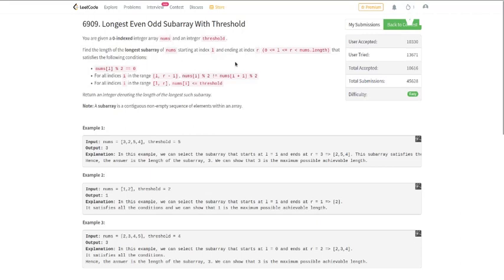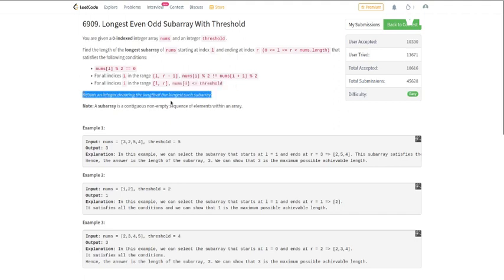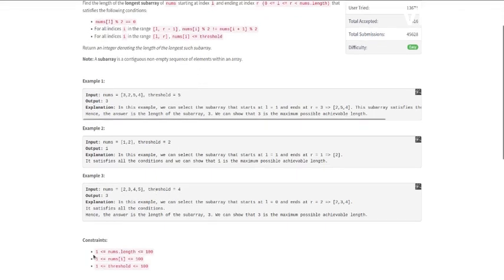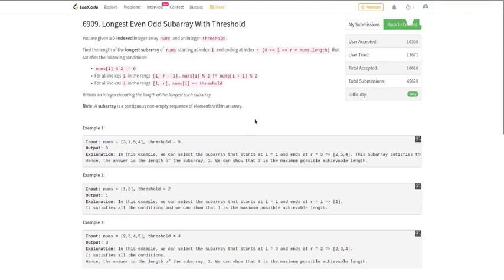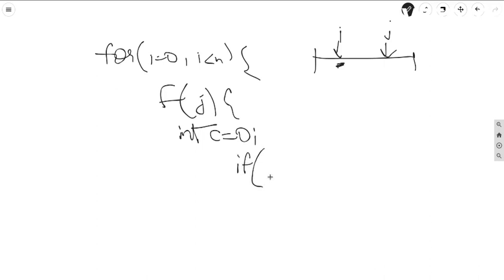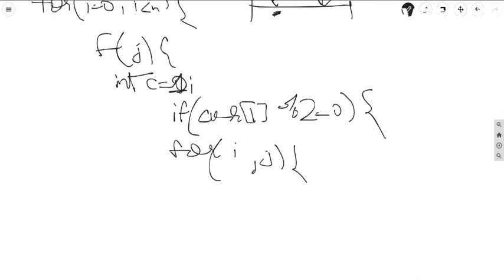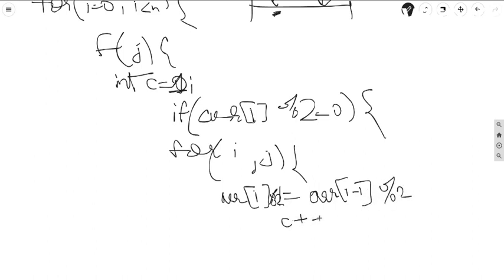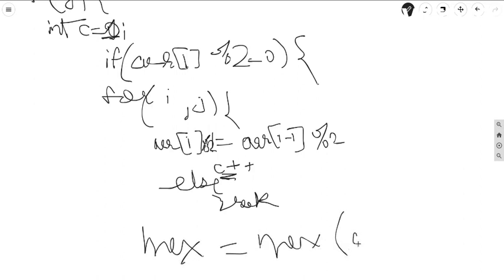Longest Even Odd Subarray With Threshold - 352nd LeetCode Weekly Contest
Solution to the problem A in  352nd LeetCode Weekly Contest